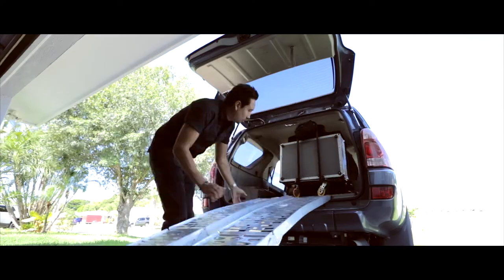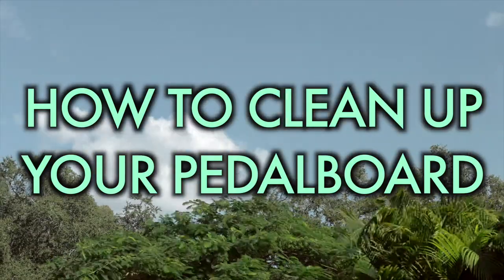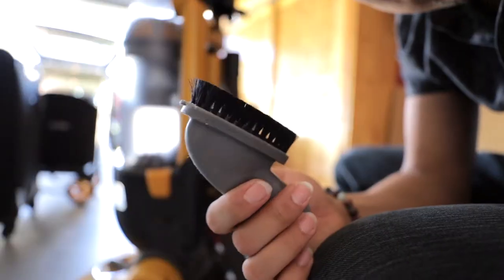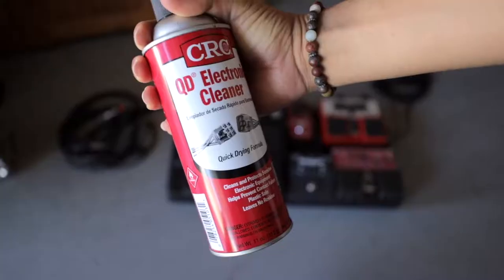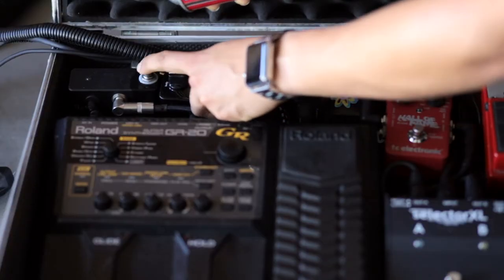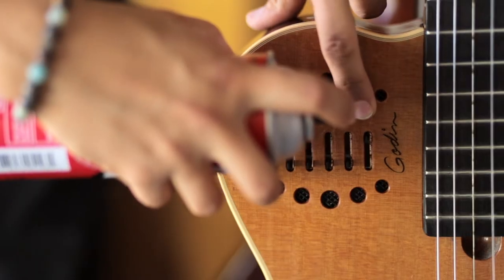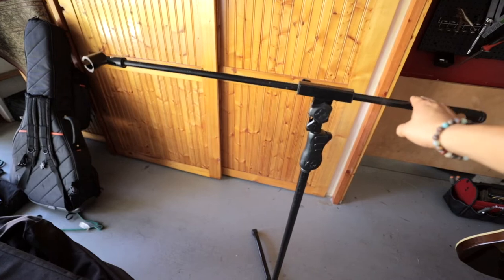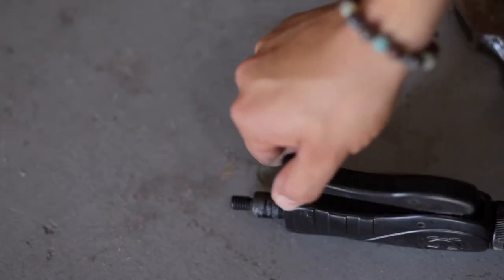How To Clean Up Your Pedalboard and Other Gear Maintenance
It is important to maintain your gear as a live performer, so here are some useful tips. Check out my song “Blanco y Negro towards the end of this video.

✅My Gear
Guitars: Godin Multiac Grand Concert SA, Lapstick Travel Guitar, Takamine TC132SC
Synth: Roland GR-20
Loop Station: Boss RC-30
Camera: Canon 6D Mark II and 6D Mark I
Lenses:
Main: Canon 16-34 mm, EF 2.8
B-Roll Lenses: Canon 85mm 1.8 and 50mm 1.4
Must have filter for shooting during then day: Tiffen Variable Neutral Density
Tripod: JOBY 5K
Drone: DJI Mavic Air
Gimbal: DJI Ronin-S
Software: Final Cut Profor video editing, Logic for audio recording
Studio Mic: Neumann U 87